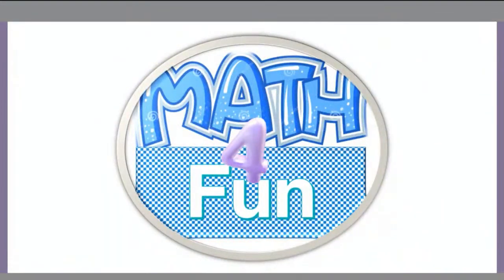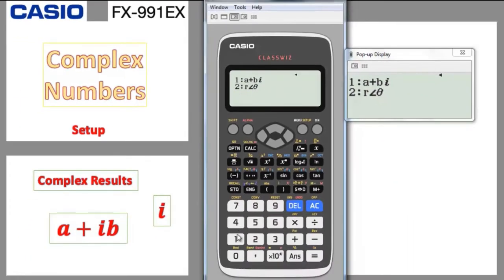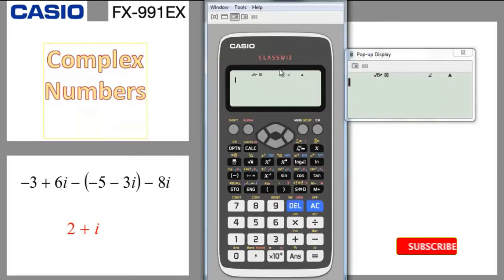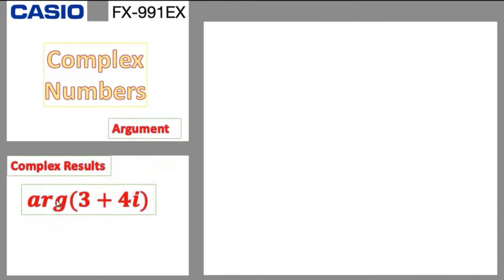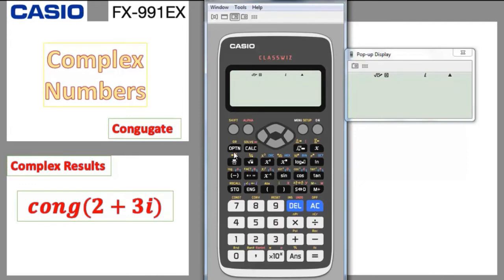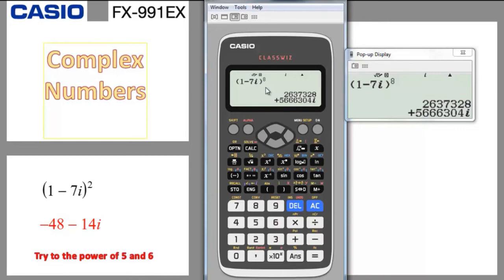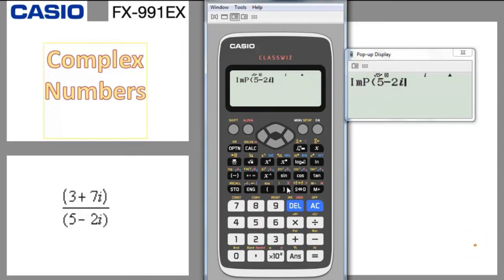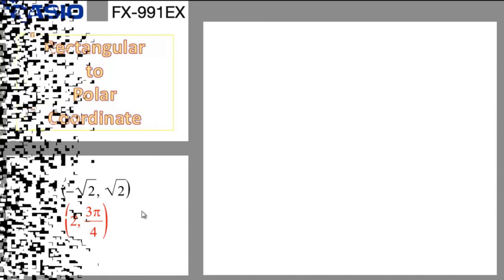Complex Numbers using Casio FX 991 EX Calculator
This video will show you how to add, subtract and multiply complex numbers using Casio Fx-991EX calculator. It also shows you how to find the modulus and the argument of a complex number and how to convert from polar to rectangular and visa versa as well. There are so many calculator features explained during the video.